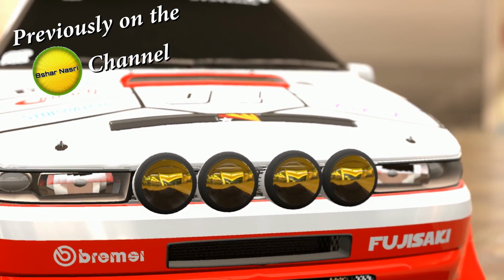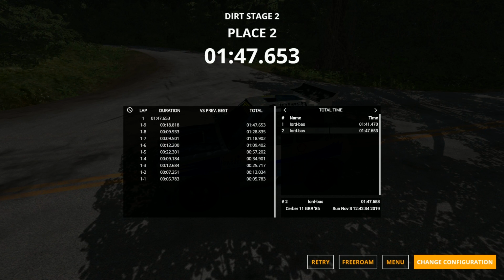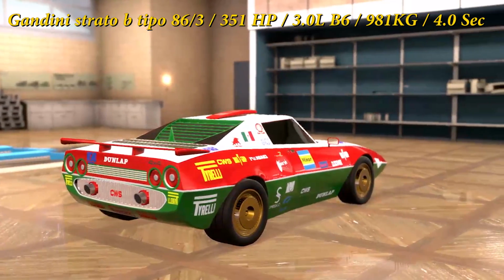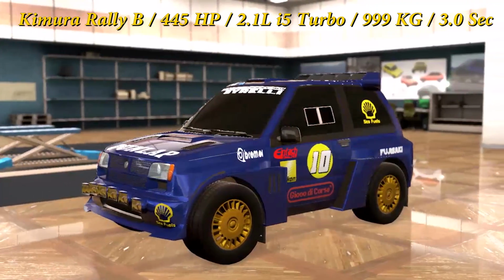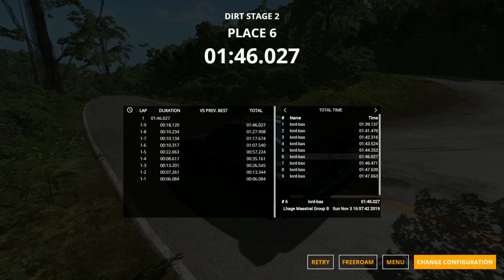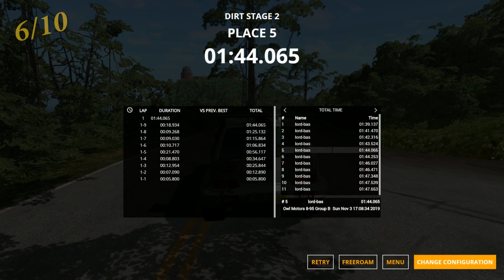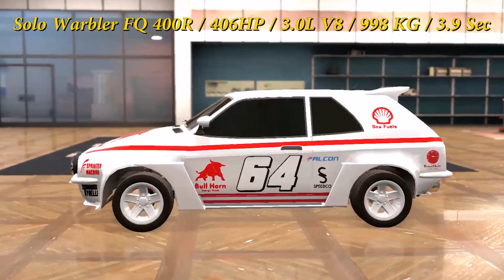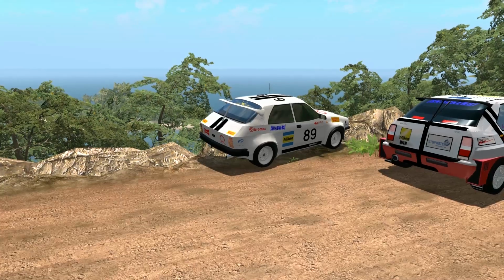1986 Group B Rally Challenge Cars Testing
In this video you will be Watching the Testing Video for the 1986 Group B Rally Challenge in Automation Game on Our BN Channel.

The Testing was done in BeamNG.Drive using the Jungle Road Course 2 Map.
The Disqualified cars are:

1: Pythagoras Topoletta Group B (3 Hours and 59 Minutes Late)
2: Kazlak PM84 Rally (No wipers) !
3: 240 Rally B (1260000 approximate cost, NED No Wipers) !!
4: Banger BND [Group B] . (3530000 approximate cost) What a Shame the car looks amazing.
5: Central Motorsport Atmos V8 AWD Group B (285mm front, 355mm rear tires) !!
6: Bancia MK4 (No wipers) !
7: [AM]KompaktKlasse v.Rally (No sponsors) Looks like a Showroom Rally Inspired Car.
8: KAG Speedy boyo GB (No wipers) !
9: 50K Gr.B Class (1% RPM Stress on the Connecting Rods) !
10: Model 141 Trim 119 ( Badly Tuned Engine) !!
11: Fulcrum Motors Survivor ( Very Modern looks for an 80's Car) - (Unrealistic Looks for the SC).
12: Mangan Canon VII EVO Rally ( 2421 CC Turbo Engine !!!) - The Car Looks AMAZING, What a Shame.
13: VDM Sport Baltika-9 ( I can't Allow it in because of the Symbols on it, it's against YouTube Rules).
14: OHT group B 1986 Trim B ( Badly Tuned Engine ) - The Car looks amazing and i will drive it on the Friday Live Stream.
15: Opihr STV Geartek Number 6 (NED - No Wipers & Modern Taillights)
16: Phoenix II Group B ( The Car looks like a Track car more than a rally car & it doesn't look like an 80's car ).
17: Rallymate S 23TR Group B gravel ( Badly Tuned Engine + Badly Tuned suspension + Missing Door Handles )
19: TinkerTonk R1 Group B Spec Gravel (Badly Tuned Engine ).
20: Komodo Group B (NED - No Wipers ) !!.
21: Regal Ecocruiser 2 1 rally (Very Long Gear Ratios + Very Laggy engine = Totally undrivable)

Better Luck Next Time.

BN.